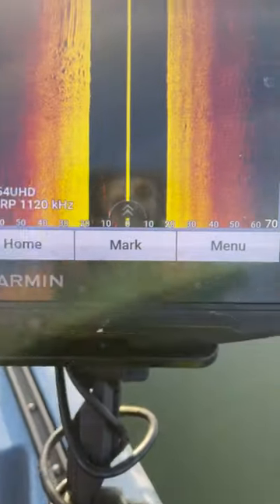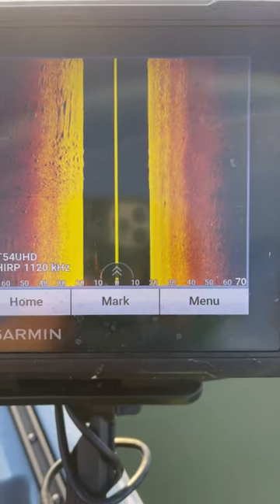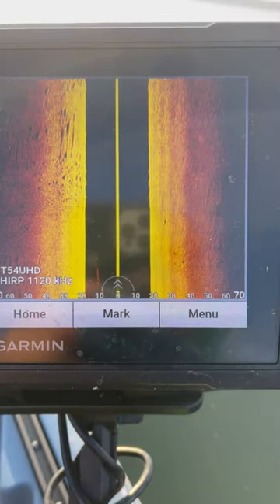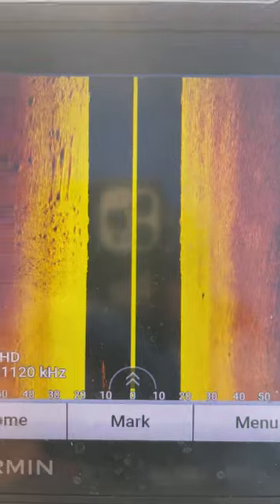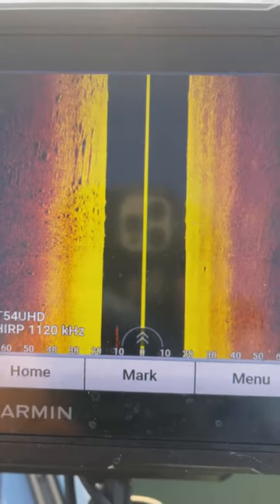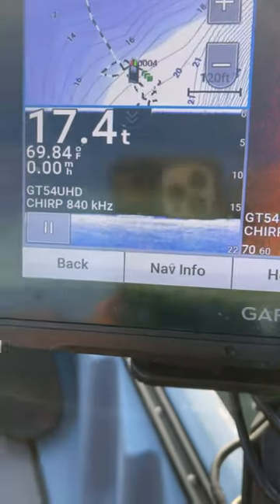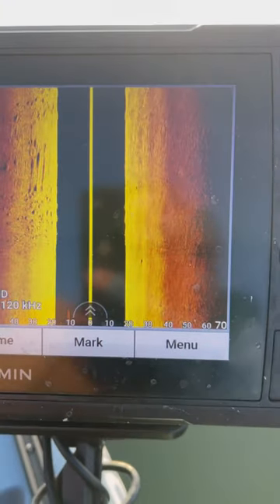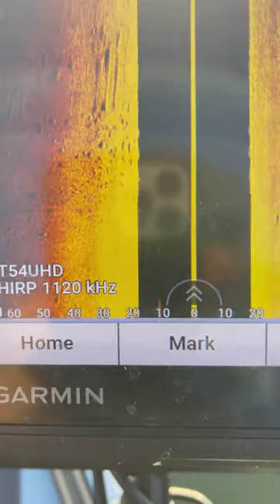How to Read Side Imaging on a Kayak. Unlock the Code.